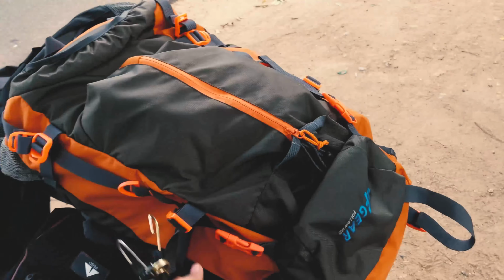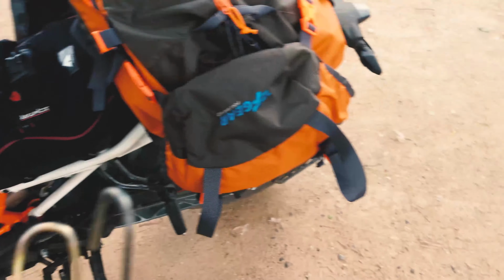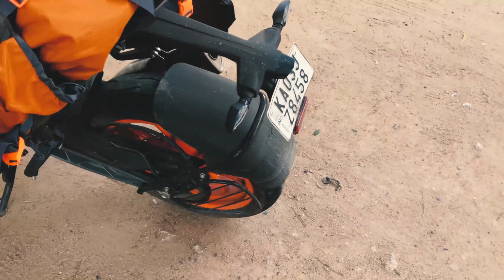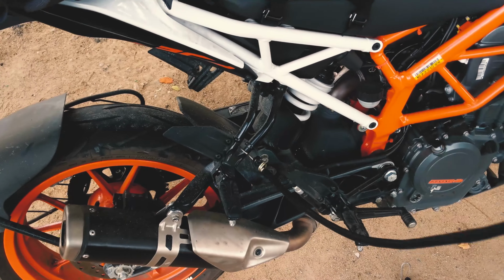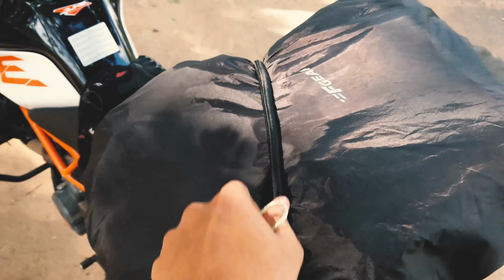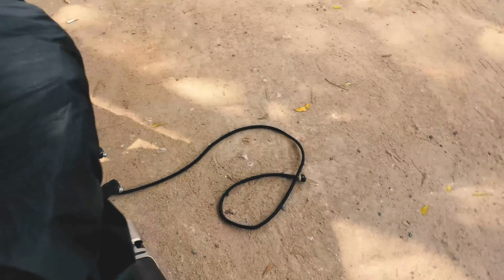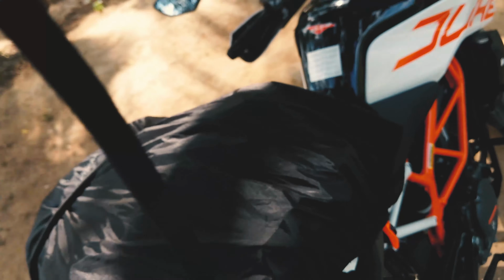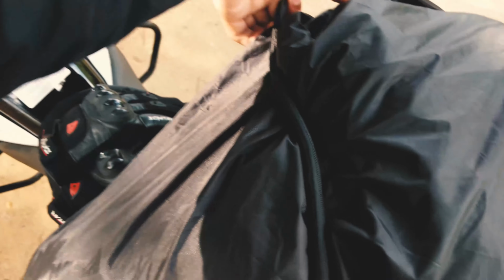Secure luggage w/ Bungee cords on motorcycle [Duke 390]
How to mount luggage with bungee cords safely on your bike.

A Fever Trip / Ded Blood Cells production.